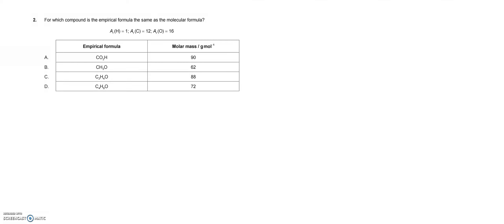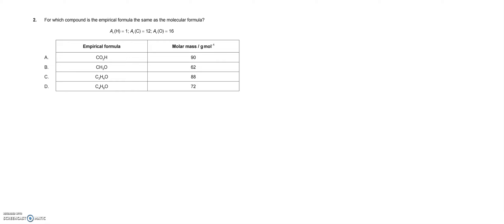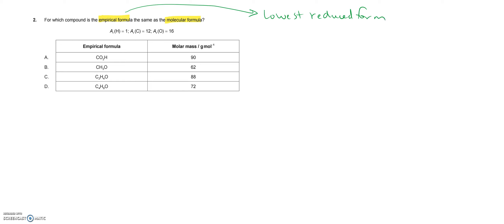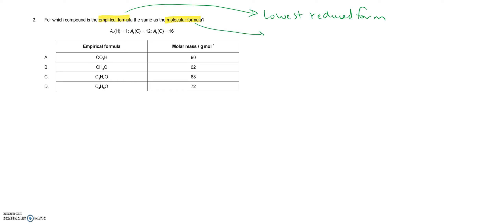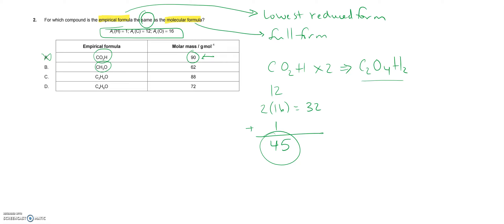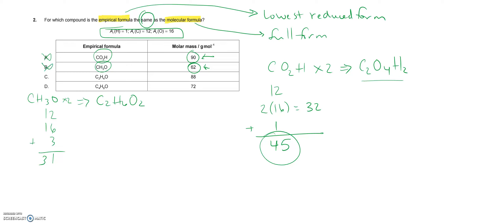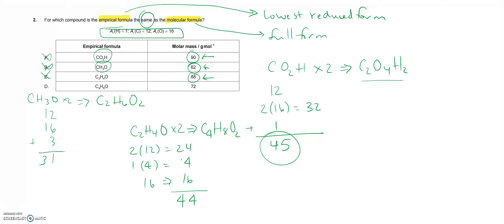empirical vs. molecular formula example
M16 example - the difference between empirical and molecular formulas